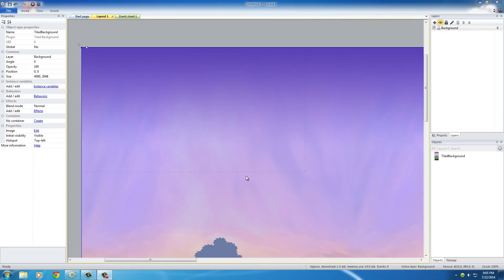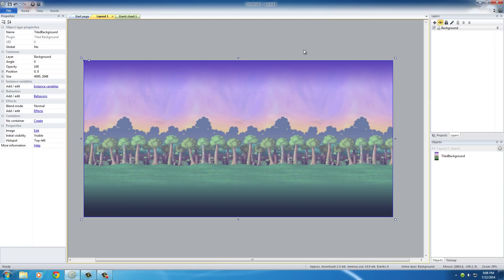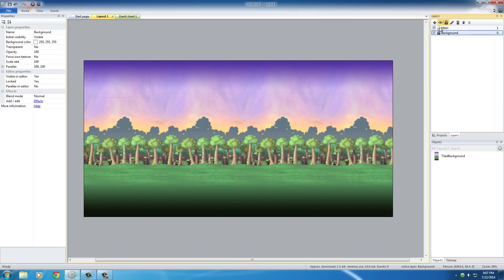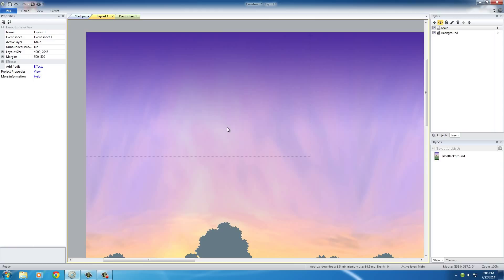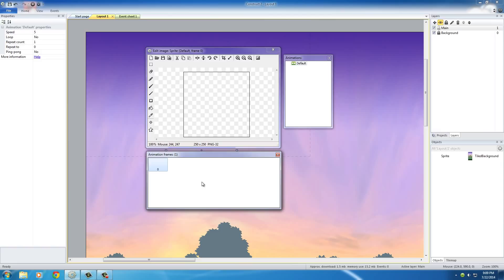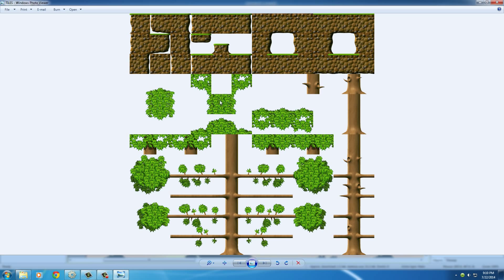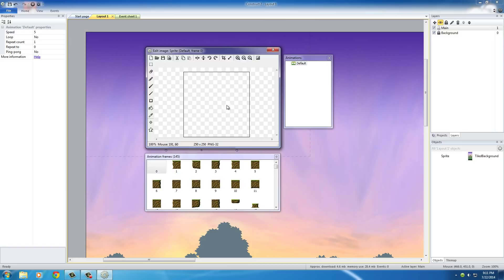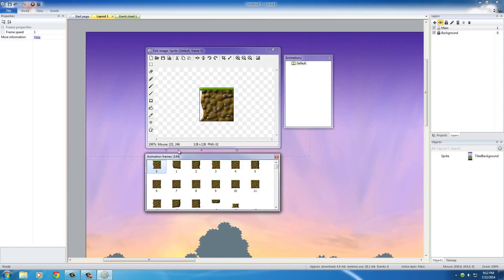Platform Game Development w/ Construct 2 - 2 - Importing a Tileset